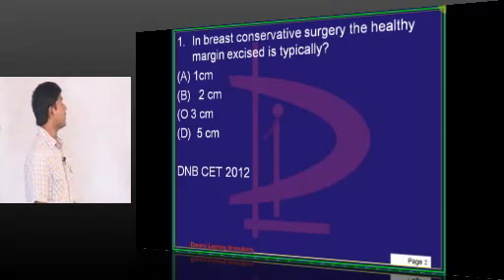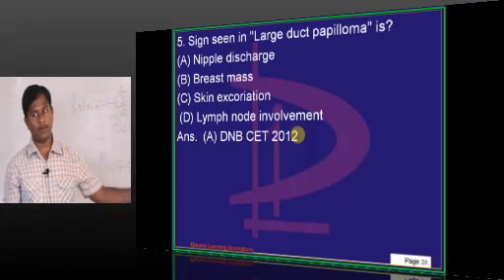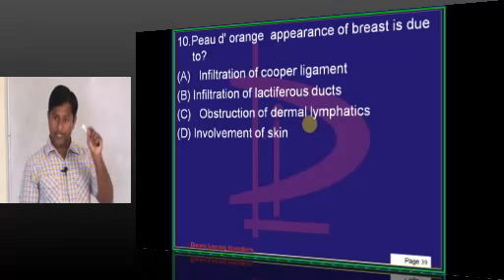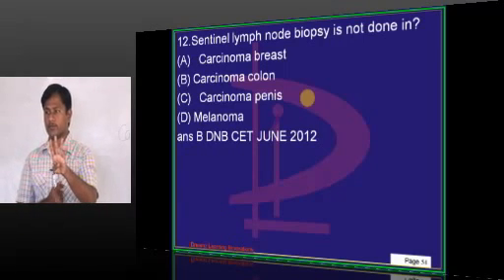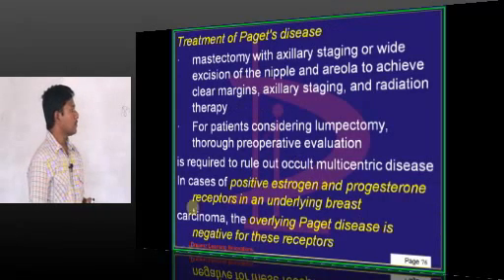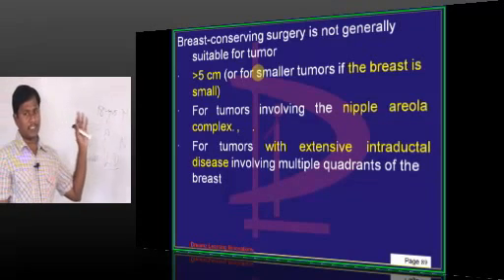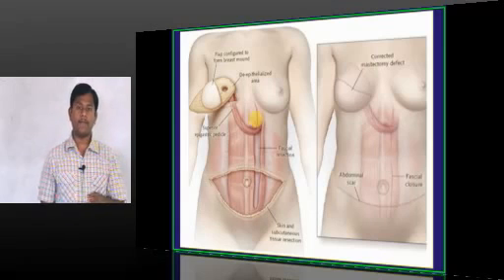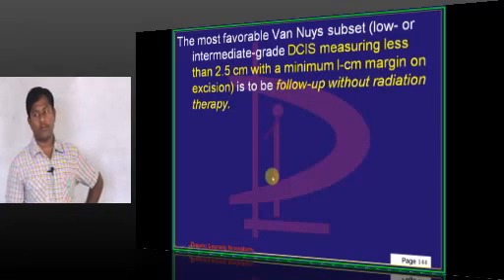NEETPG Coaching DNB CET Surgery 550 MCQs Past 15 years Topic wise discussion in 14 hrs